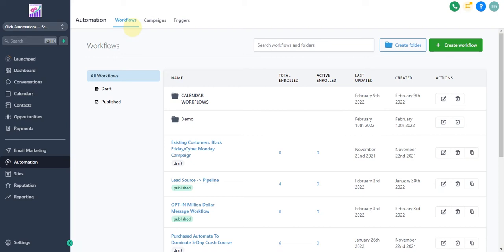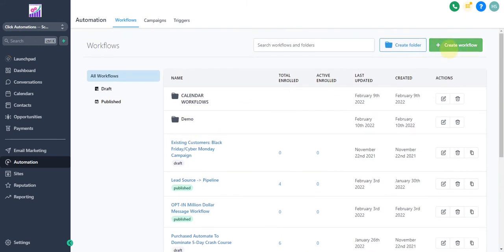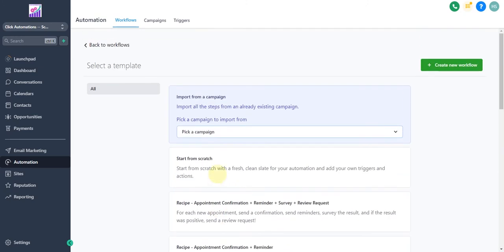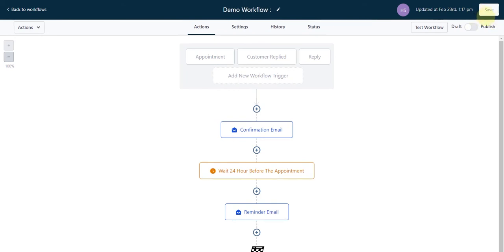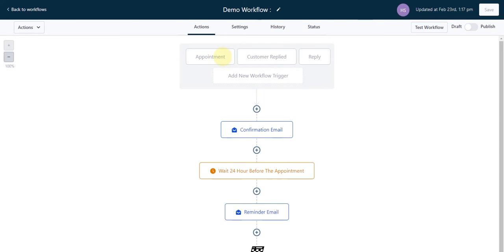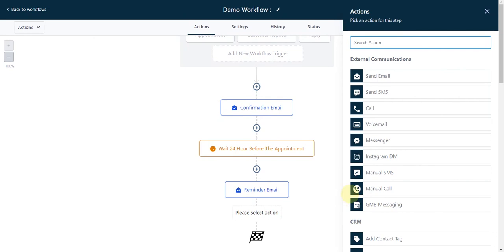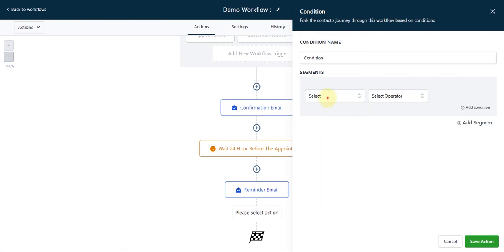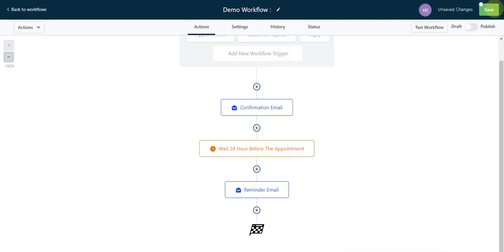How to Create and Use Workflows | Click Automations